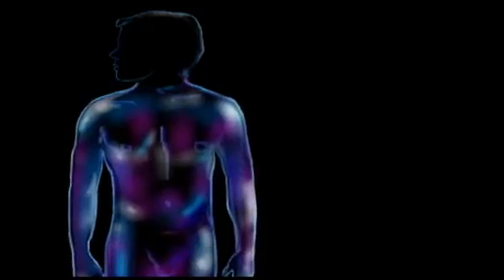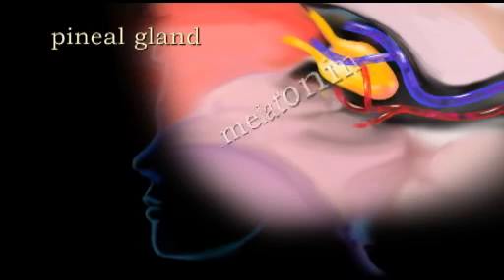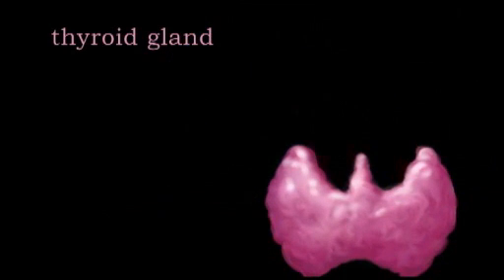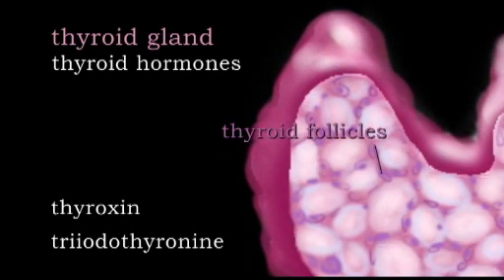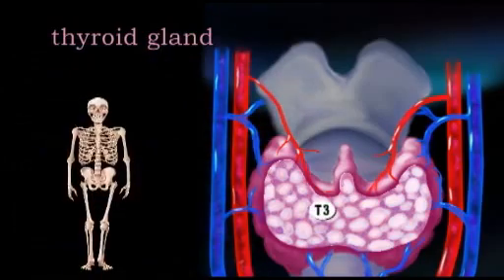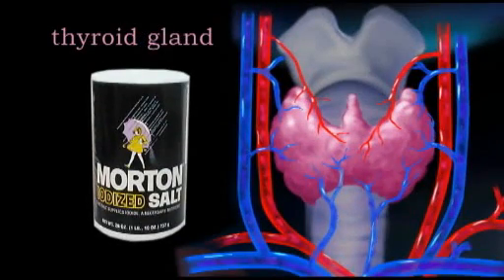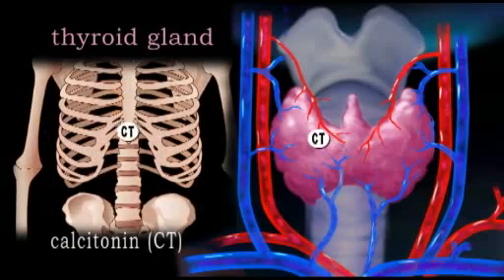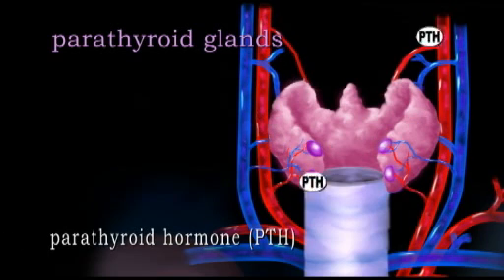The Endocrine System (Updated 2013)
Product Code: CLP011

1. Define the term homeostasis.
2. Name the three classes of hormones produced by the endocrine system.
3. Describe the role of negative feedback in hormone activity.
4. Discuss the role of the hypothalamus in hormone regulation.
5. Name the master gland and explain why it is called this.
6. Name the thyroid hormones.
7. List the seven major endocrine glands.